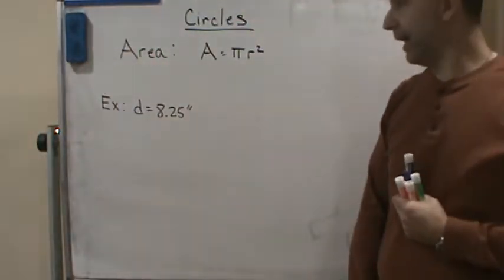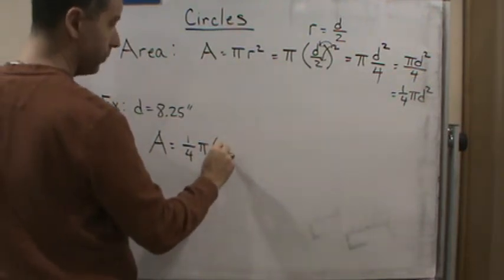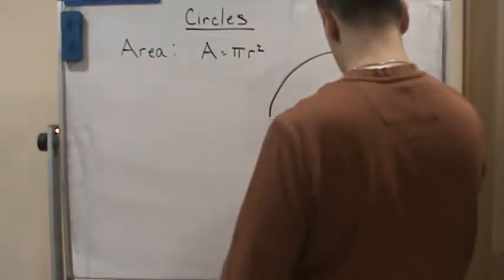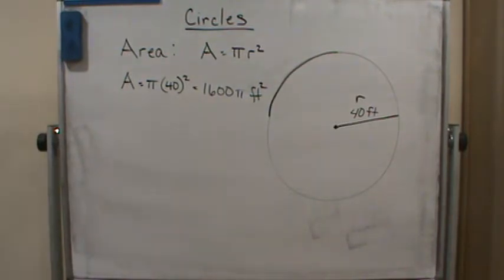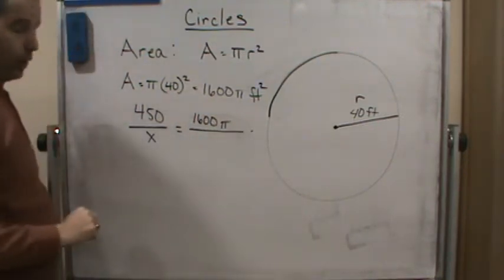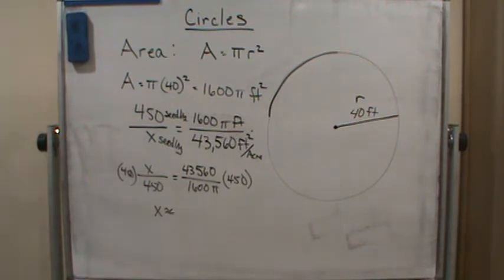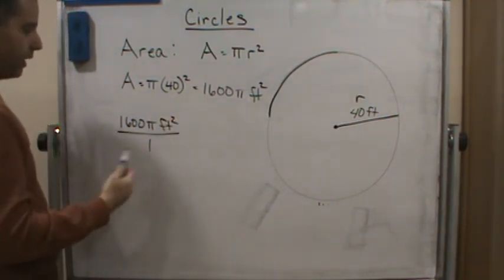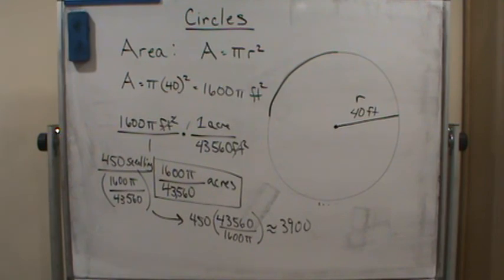WCC Tech Math Circles Area Example 1